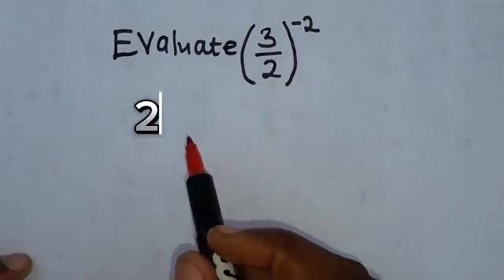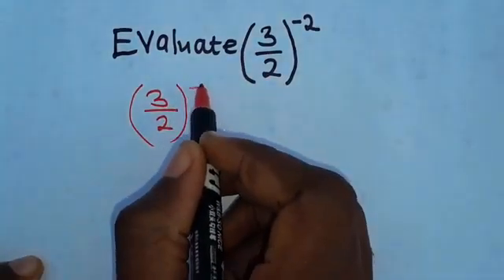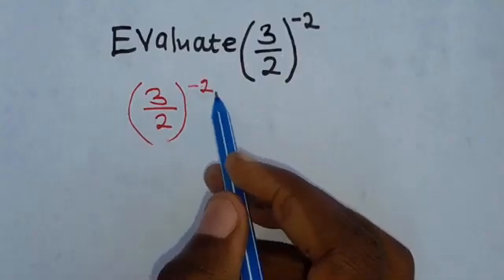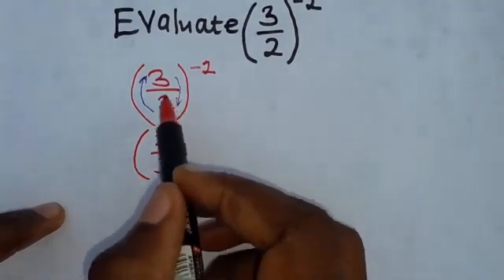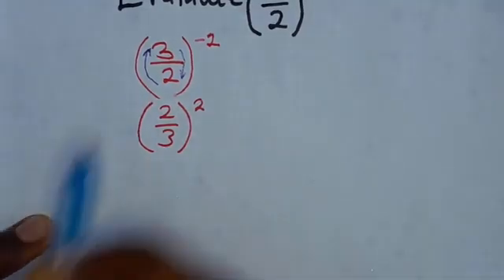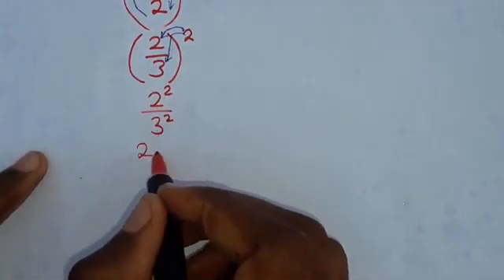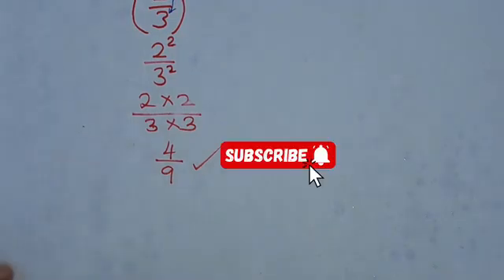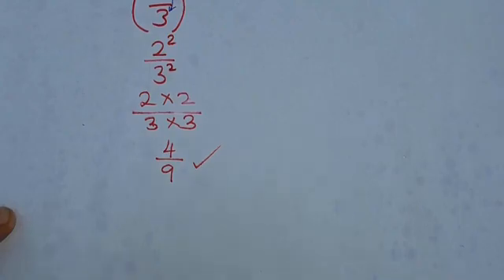2024 GCE Maths Revision | Evaluate (3/2)^-2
Are you ready to crush your 2024 GCE Maths Exam? Dive into this comprehensive revision video where we tackle the challenging question: Evaluate (3/2)^-2. This breakdown is perfect for students studying for ECZ, GCSE, IGCSE, IB, or KCSE exams. We simplify the process, making complex concepts easy to understand. This educational video is your key to success. Join us as we master this crucial topic together. Don't miss out on expert guidance for your upcoming exams. Watch now to level up your math skills! 2024GCEMathsRevision Evaluate(3/2)^-2
Get ready for your 2024 GCE Maths Revision with this comprehensive video on how to Evaluate (3/2)^-2! In this tutorial, we break down the steps to solve this mathematical expression, equipping you with the knowledge needed to excel in your ECZ, GCSE, IGCSE, IB, and KCSE exams. Whether you're a high school or international student, mastering this topic is crucial for your math success. Join us as we simplify complex concepts and boost your math skills to ace your upcoming exams. Don't miss out on this valuable resource for your 2024 GCE Maths Revision!
Get ready for your 2024 GCE Maths Revision with this essential video on how to Evaluate (3/2)^-2! In this tutorial, we break down the process step by step to help you ace your exams. Whether you're studying for ECZ, GCSE, IGCSE, IB, or KCSE, this video has got you covered. Don't miss out on expert guidance and tips to enhance your understanding of this key concept. Boost your skills and confidence in Maths with our in-depth explanations and examples. Stay ahead of the curve and watch this video now to smash your upcoming exams! 📚🔢
Get ready to ace your 2024 GCE Maths exam with this comprehensive video on how to evaluate the expression (3/2)^-2! Whether you're studying for ECZ, GCSE, IGCSE, IB, or KCSE, this tutorial is perfect for you. Dive deep into the key concepts and master this important equation to ensure your success in the upcoming exams. Don't let math problems frazzle you - watch this video to simplify the process and boost your confidence. Stay ahead of the curve and smash your math revisions with ease by learning from the best. Let's unleash your full potential together!
Welcome to the ultimate 2024 GCE Maths Revision video, where we tackle the perplexing question of evaluating (3/2)^-2! Get ready to sharpen your numerical skills with this detailed explanation designed to help you ace your exams. Whether you're studying for the ECZ, GCSE, IGCSE, IB, or KCSE, this video is your key to mastering the art of exponents. Watch as we break down this challenging problem step by step, making complex math concepts simple and easy to understand. Don't miss out on this essential prep session for your upcoming exams!